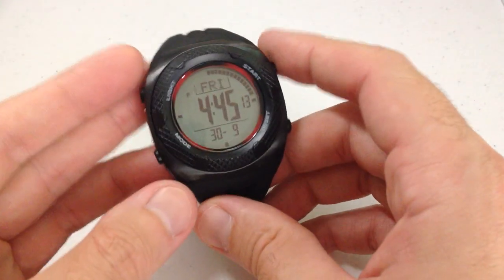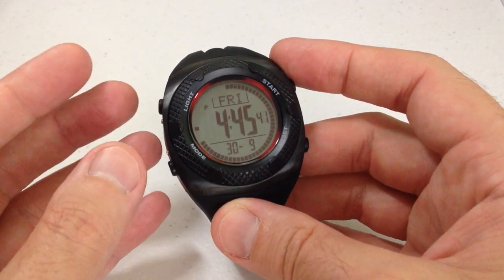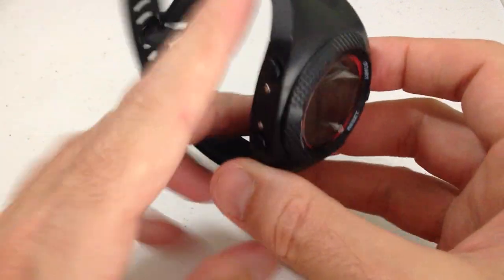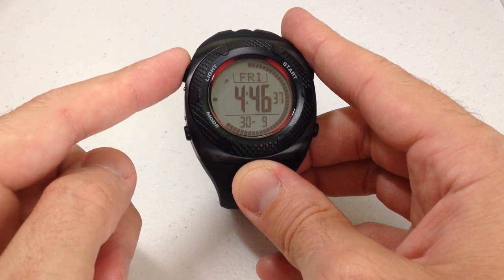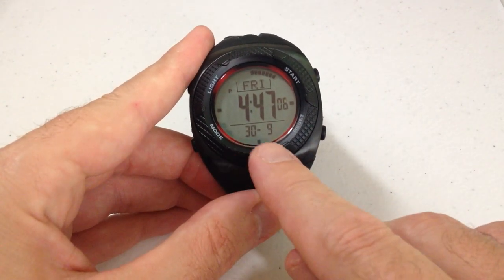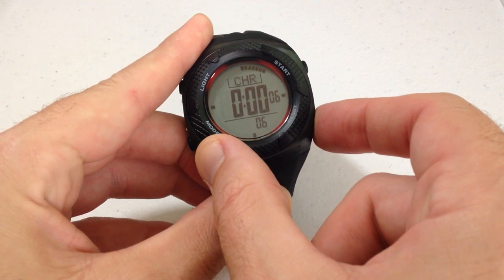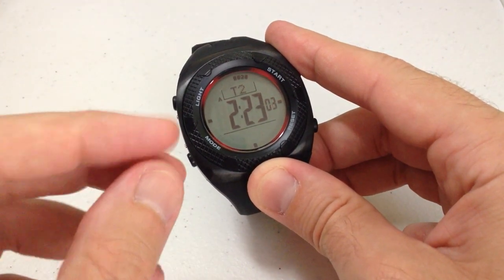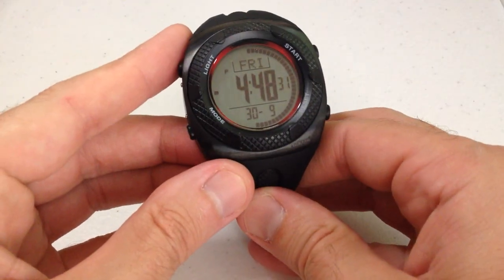Marathon ADANAC (GPD): A quick look at the device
Marathon ADANAC (GPD): Quick look at the features of this device.